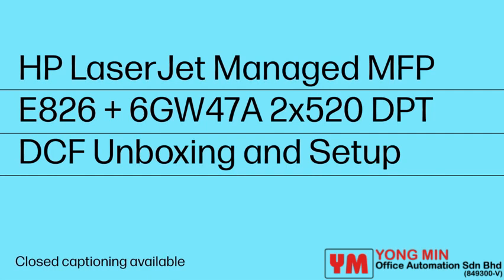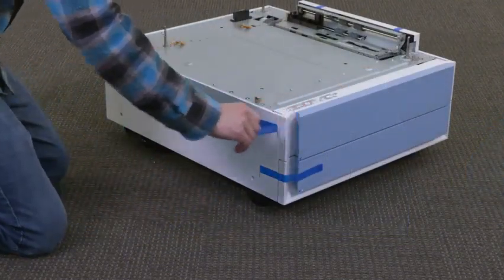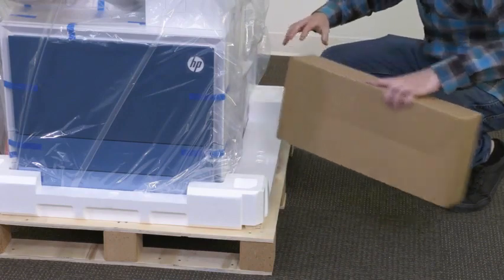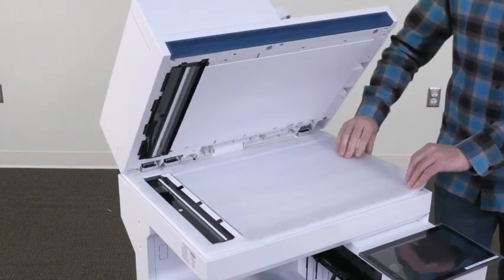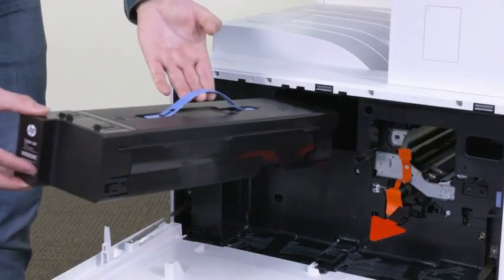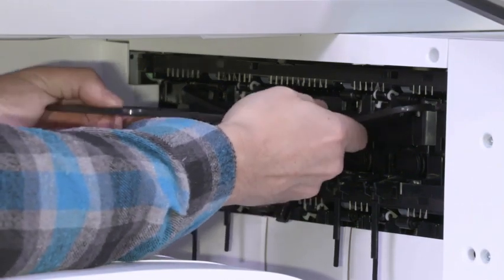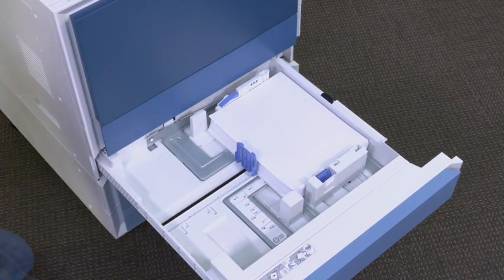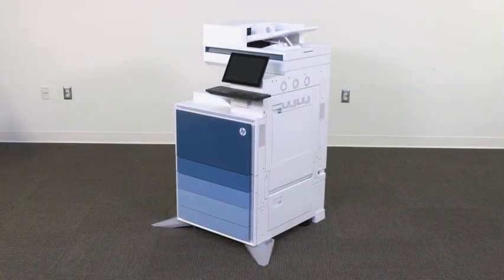Unbox and set up HP LJ Managed MFP E826 2x520 Department Paper Tray Stand 6GW47A